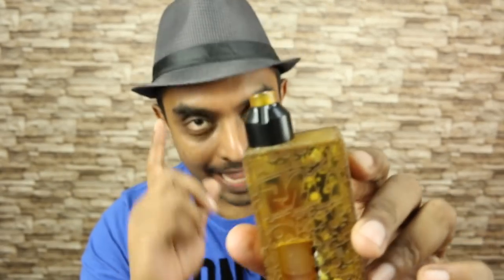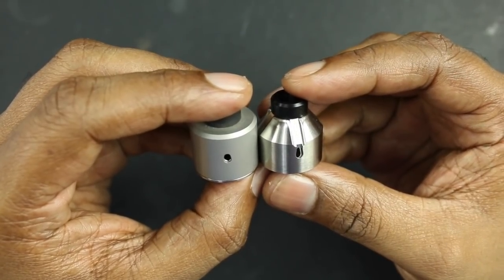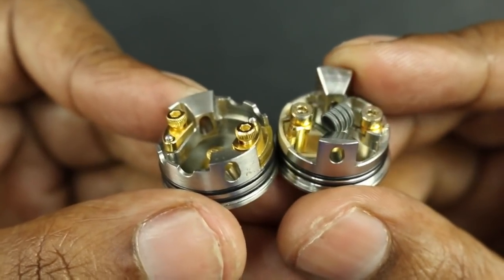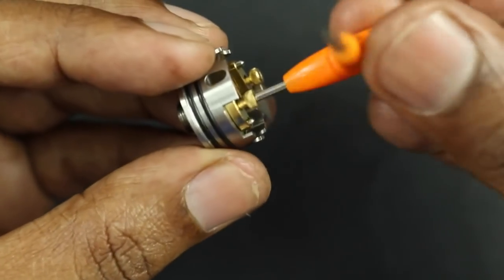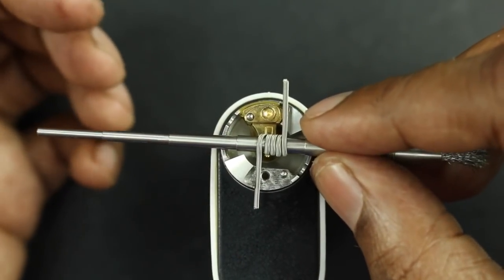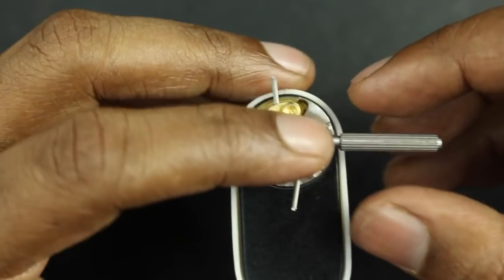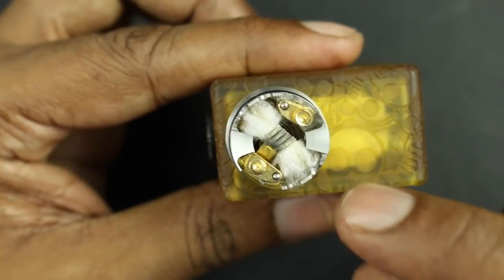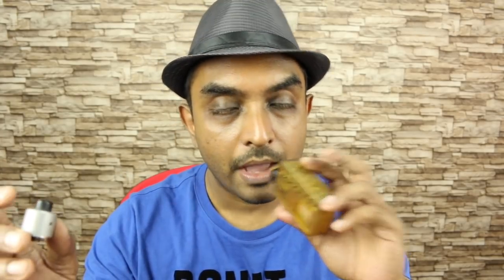O-Atty X by Odis Design Full Review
Today we take a look at the O-Atty X by Odis Design..

Taking the essence of the popular O-Atty and making critical changes to make up for some of the flaws in the old design, this RDA has more airflow and larger room for building.

You can pick up the O-Atty X at their website, along with caps and extras:

CHECK THESE OUT!

REVIEW REQUESTS
Want me to review your e-cig and vape related products? Please submit it here according to my review policy

COMMENTS POLICY
Be civilized and be nice. Trolls and spammers will be banned from commenting.

I buy all the products reviewed on this channel, unless otherwise stated.